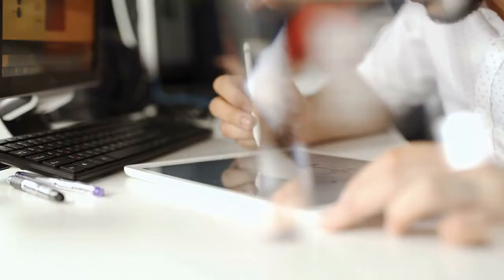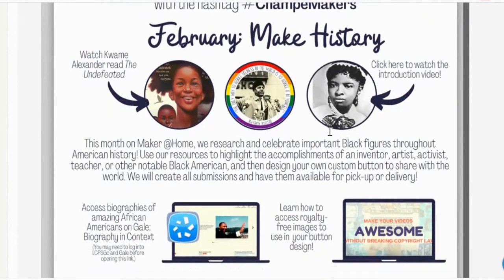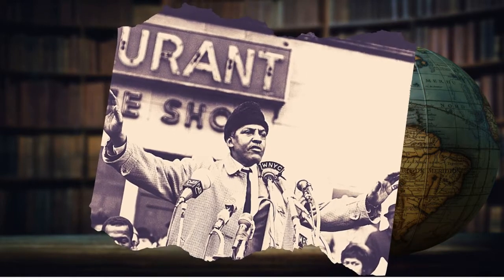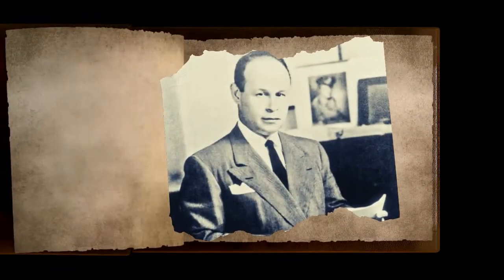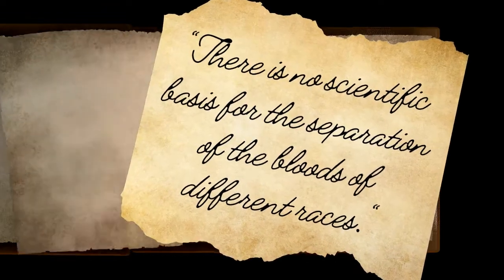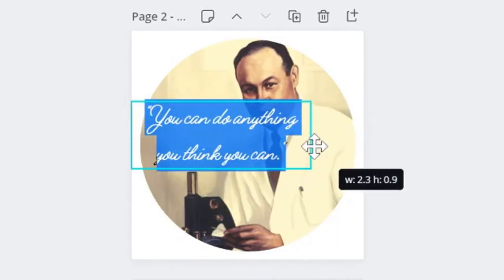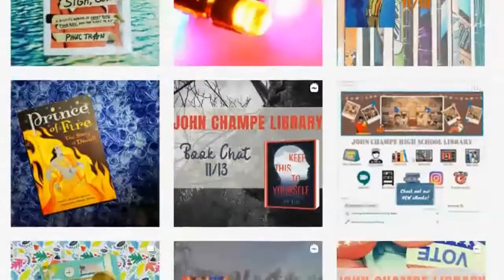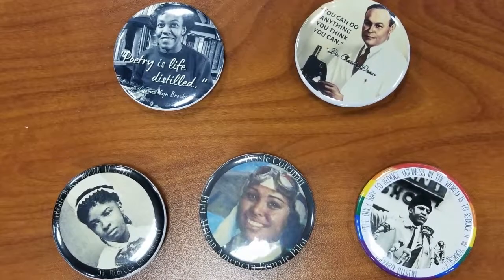Maker @Home February 2021: Make History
Join us this month as we explore lesser known Black American heroes and celebrate their accomplishments by designing and printing custom buttons!